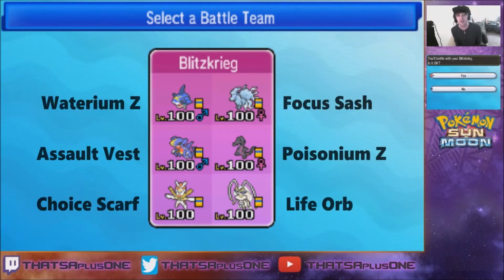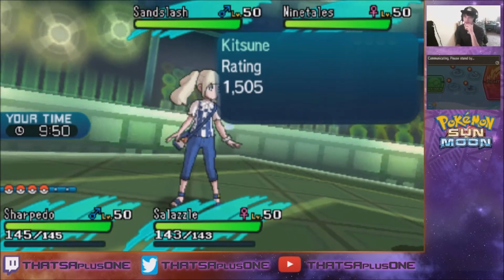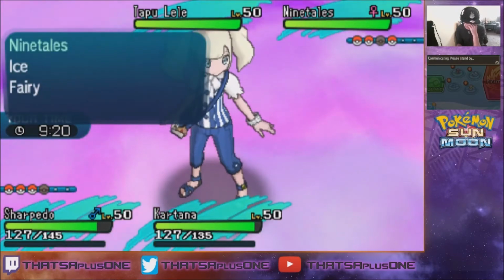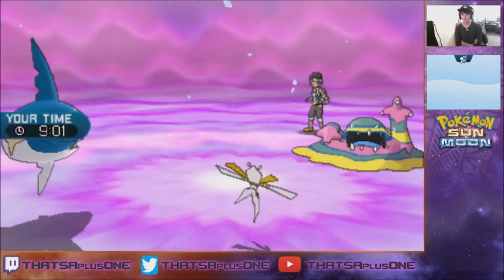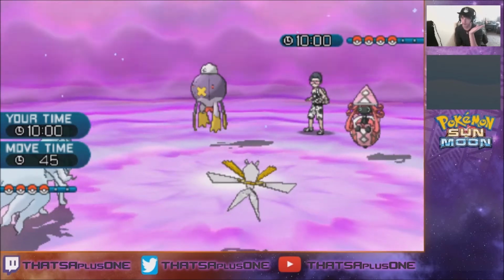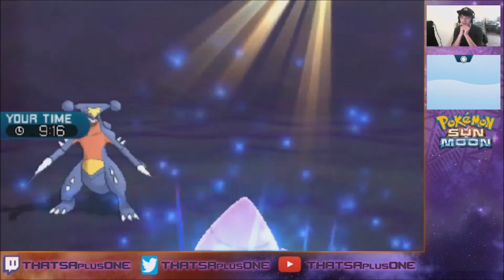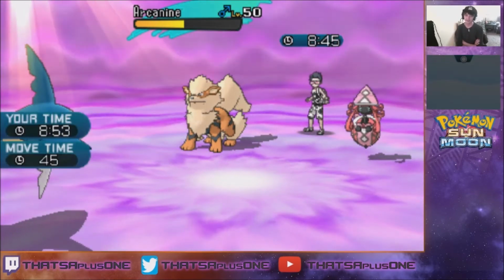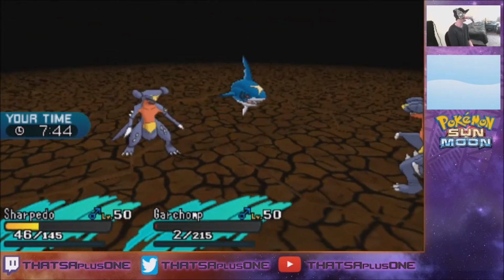Pokemon VGC 2017 In it to Wingett #61 The Sharpedo Struggle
My last set of games featuring my Sharpedo team. Hopefully you all enjoyed the games.

Music from my team preview
Song: Nebula
Artists: Gabe Miller